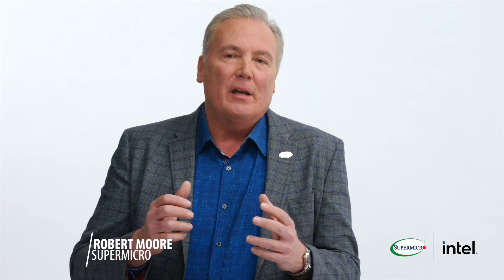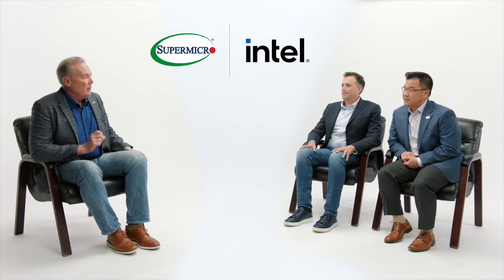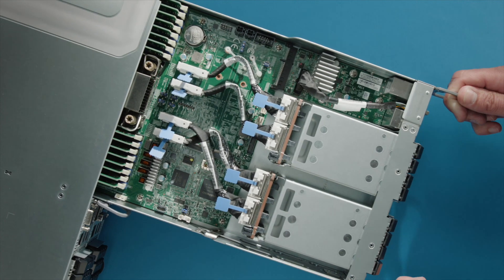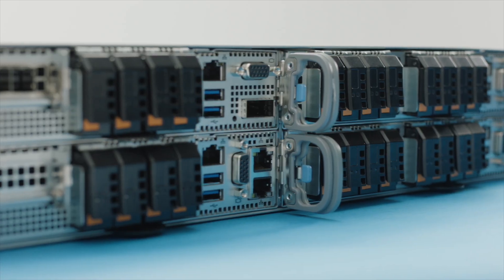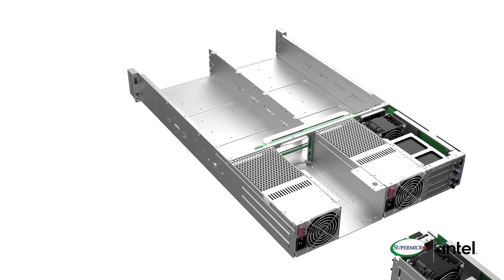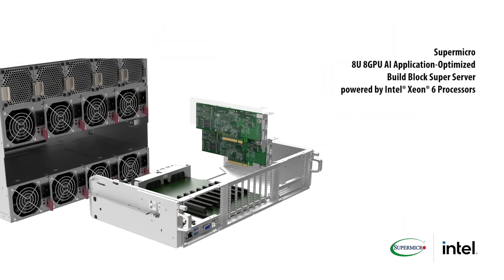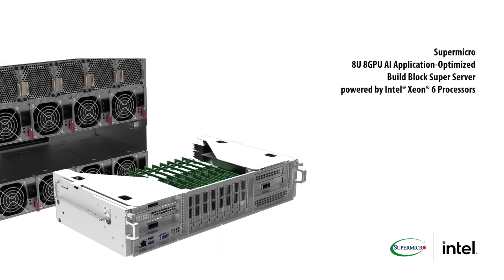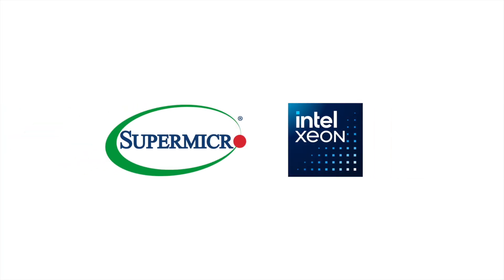Supermicro X14 Portfolio of Customized Solutions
Supermicro new X14 solutions based on the Xeon 6 CPUs are the most flexible in the industry.  Supermicro introduces new systems that are customized for each unique customer workload. This customization allows Supermicro to optimize solutions to meet specific user workload requirements bringing significant performance and efficiency benefits for cloud-native and scale-out workloads.